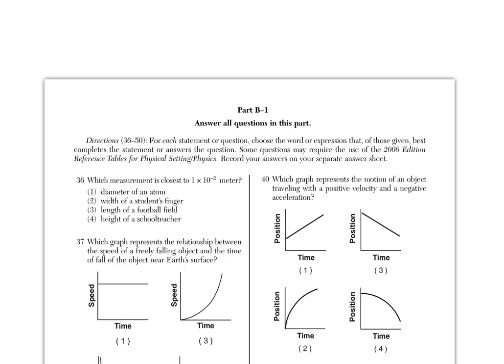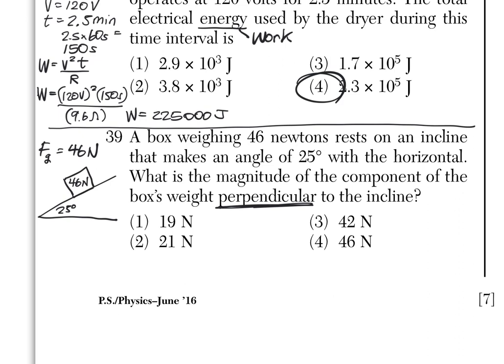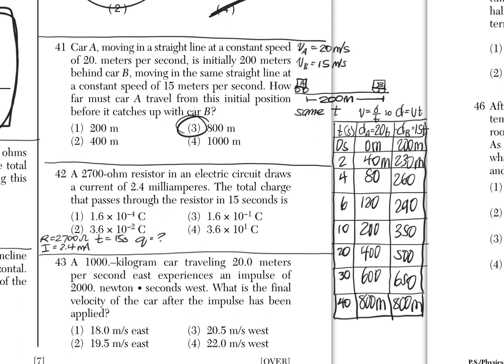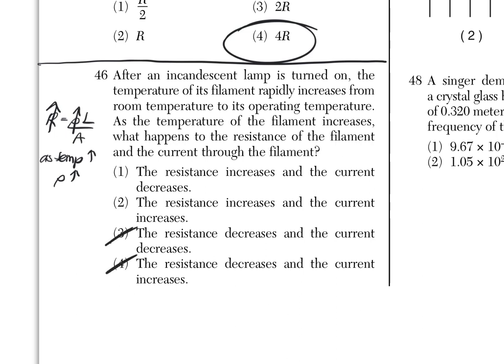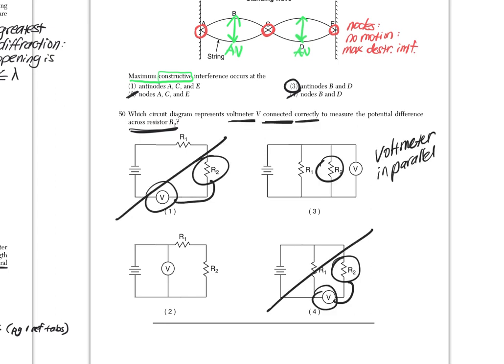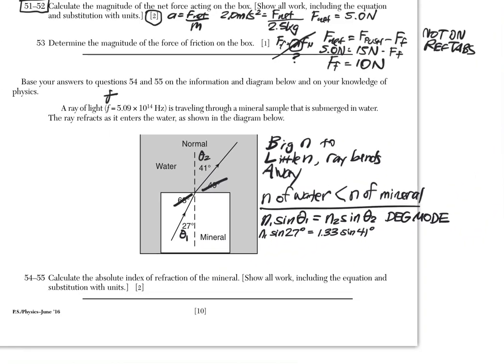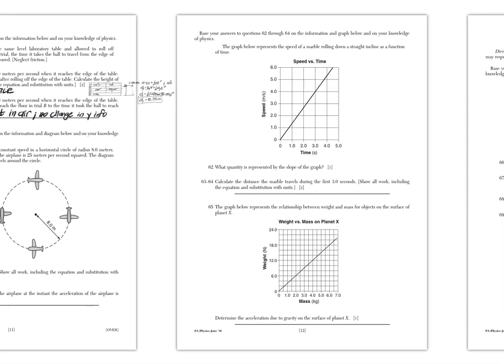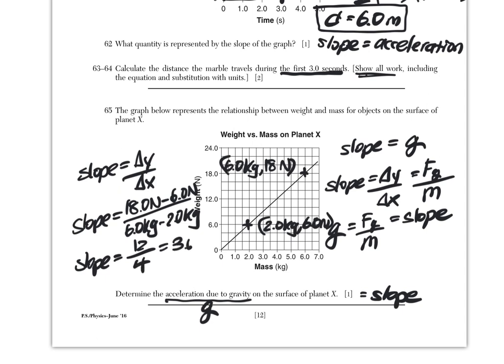Regents Physics Practice Test #1 (of 5): June 2016: Part B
Part B (s 36-65) of the first of five Regents exams in the Regents Physics Practice of May 2023